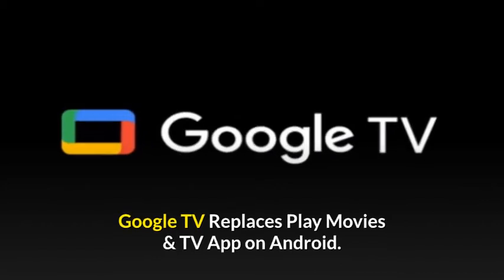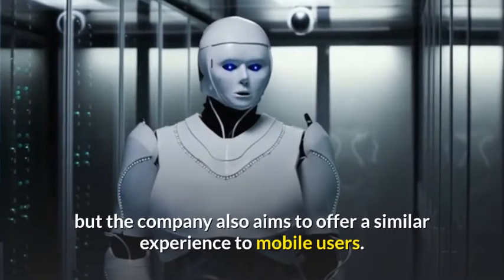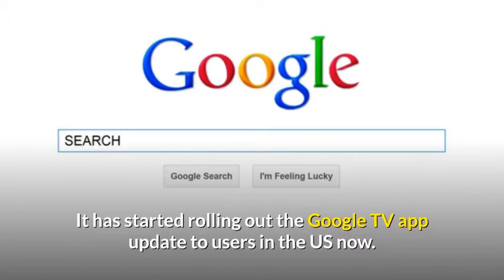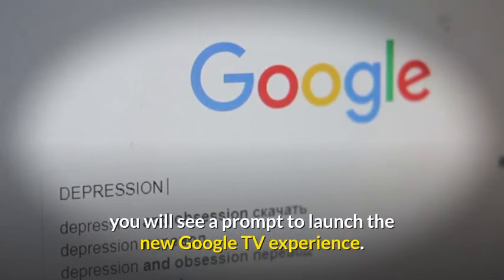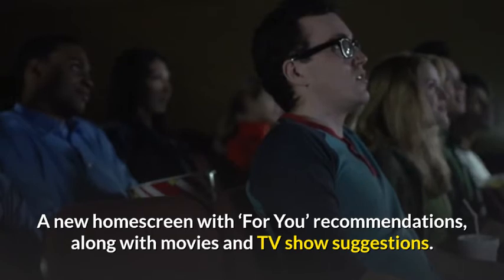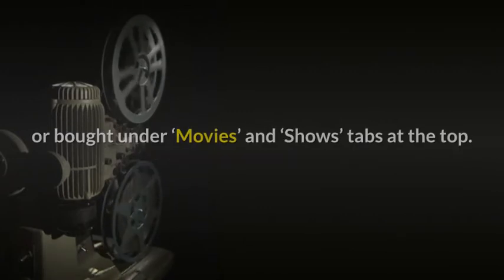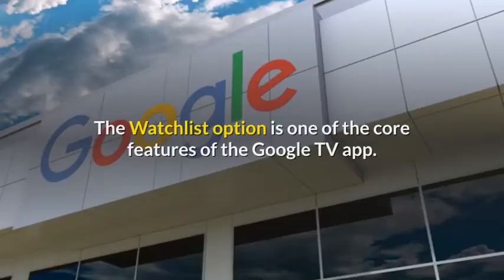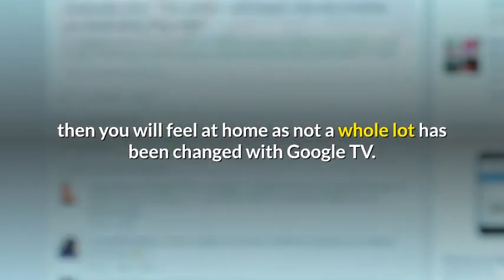google tv replaces play movies tv app android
Watch Google TV Replaces Play Movies & TV App on Android.